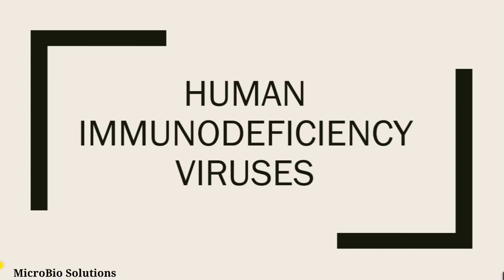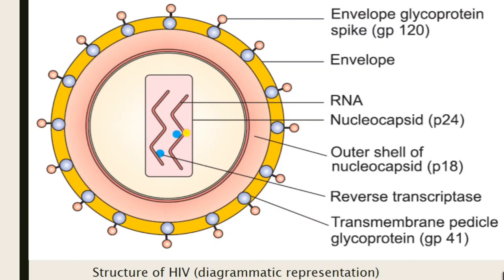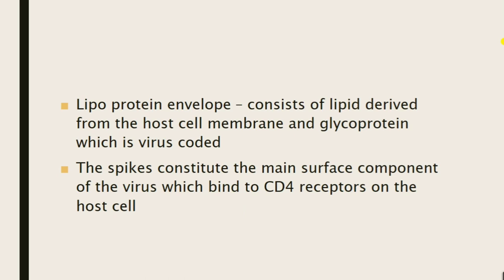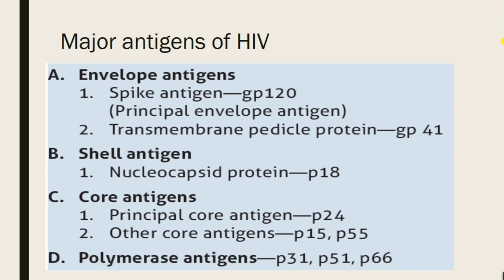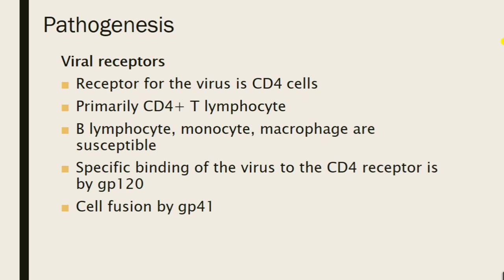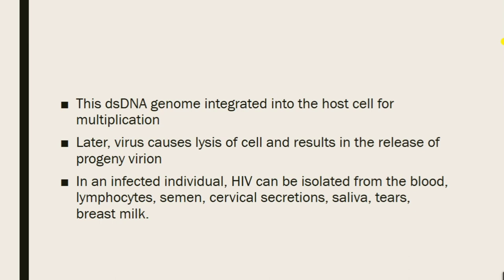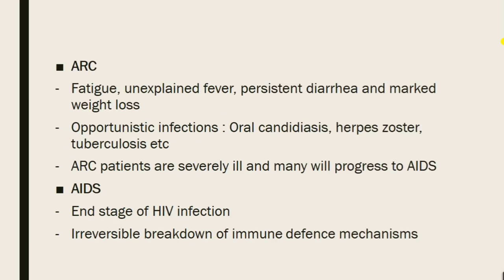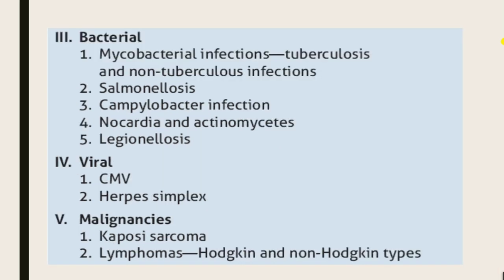HIV | AIDS | Human Immunodeficiency Virus | Morphology | Pathogenesis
HIV damages the immune system and interferes with the body's ability to fight infection and disease. HIV can be spread through contact with infected blood, semen, or vaginal fluids. There's no cure for HIV/AIDS, but medications can control the infection and prevent disease progression.

AIDS is a chronic immune system disease caused by the human immunodeficiency virus (HIV).

Credits : Wikipedia